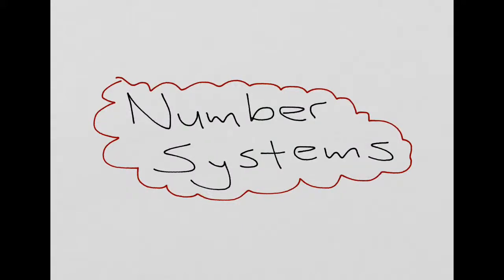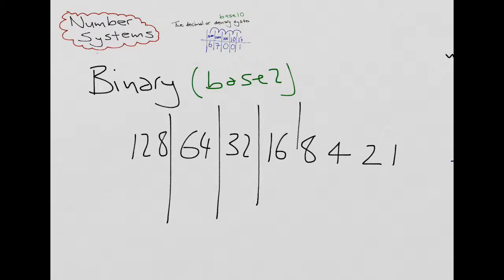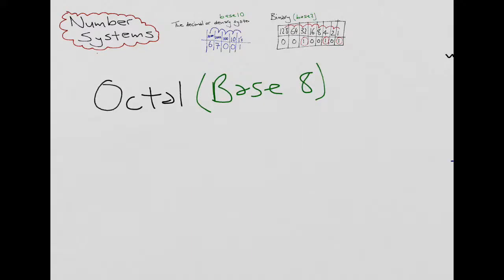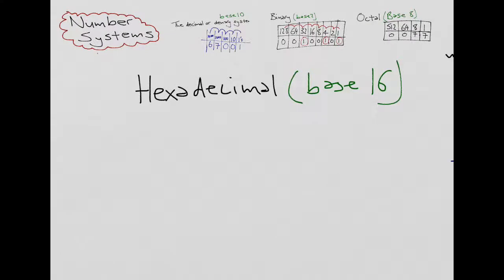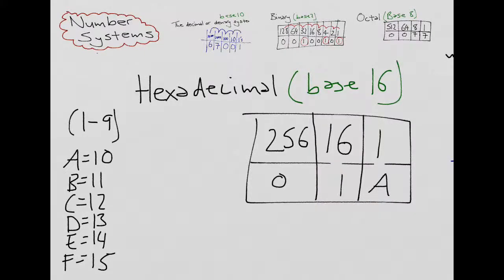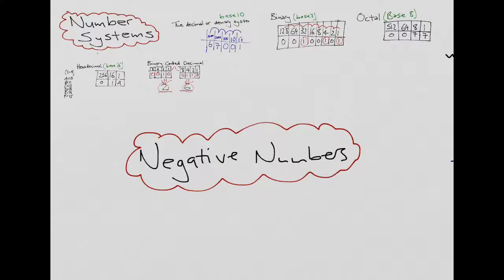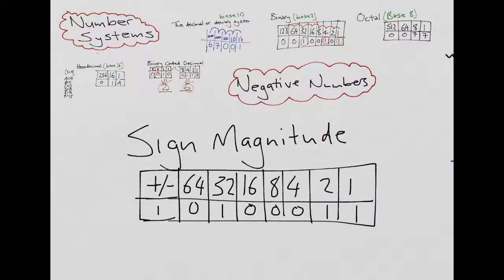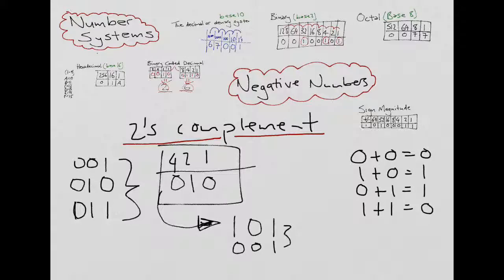F451 AS COMPUTING:Data Representation Number Systems